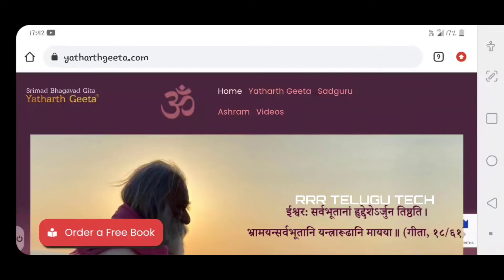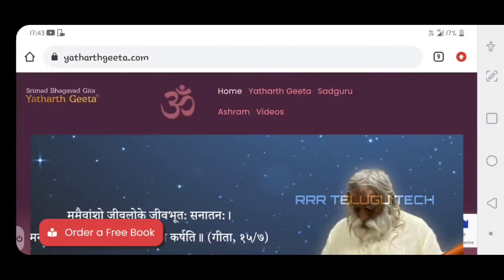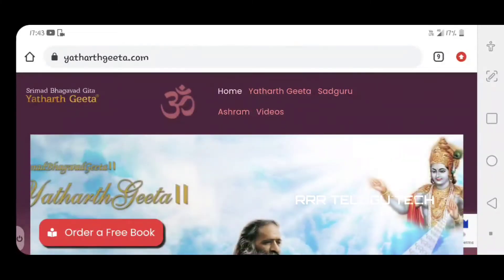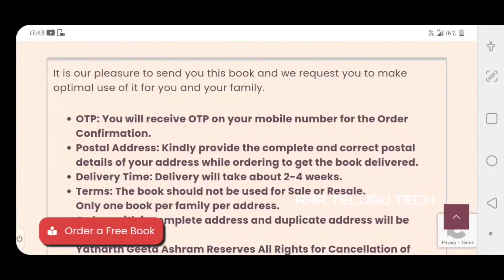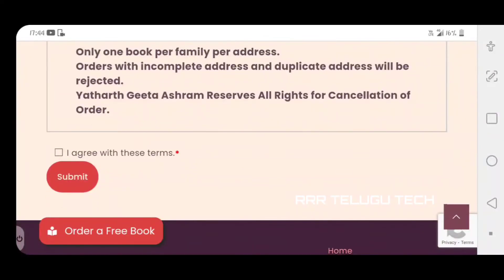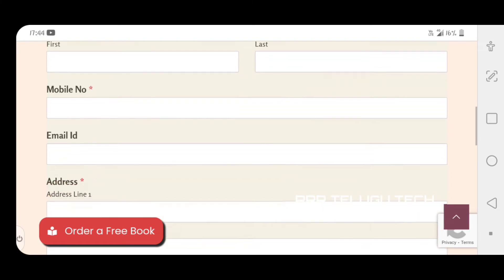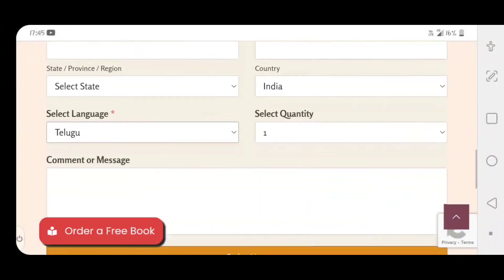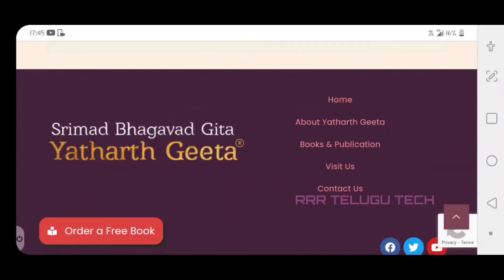Bhagavad Gita Free Book in Telugu |ఫ్రీ భగవద్గీత | free bhagavad gita book by post | RRR TELUGU TECH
@RRR TELUGU TECH
@DURGARAO NATYAMANDALI OFFICIAL CHANNEL

RRR CREATIONS :-

* If you're an artist or owner of the content and don't want your content on my channel, please contact and inform me through email and I will remove it.

Note : Images and music used in this video belongs to respected owners,not mine.Thanks to them.

Please keep supporting me with your valuable